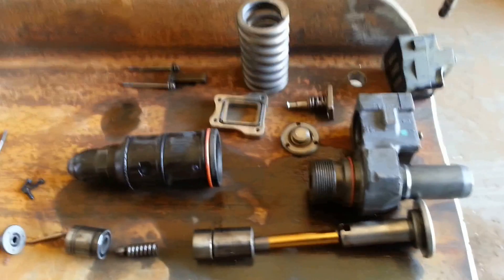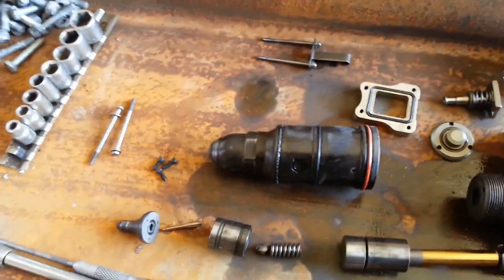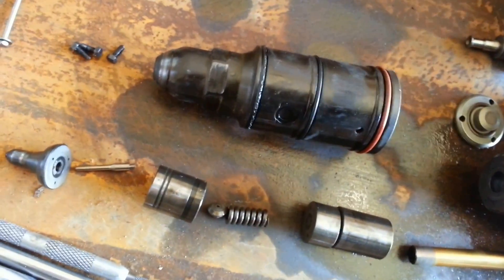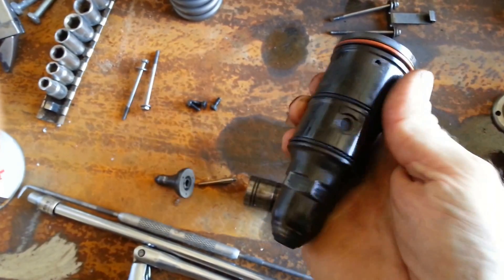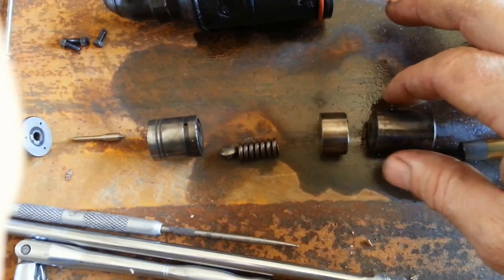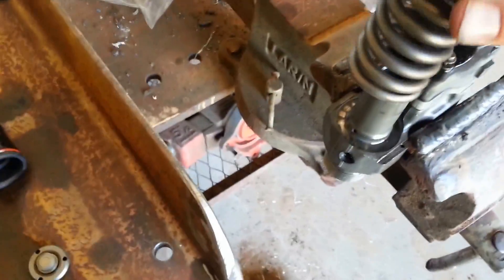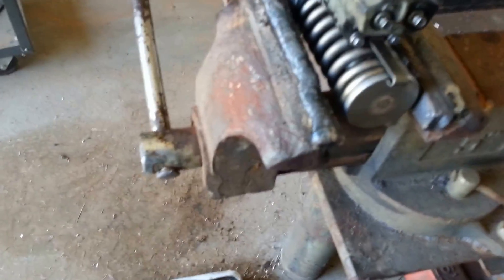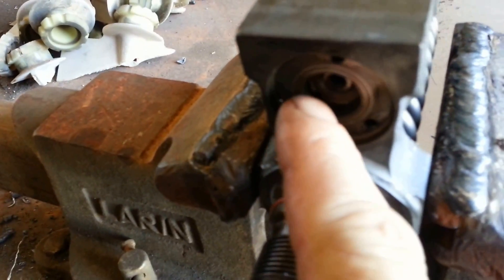S-60 Detroit DDEC IV EUI Dissassembled and reassembled PLEASE SUBRSRIBE Thank you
I also did a N3 EUI (DDEC V) disassemble/reassembled check in my play list for it